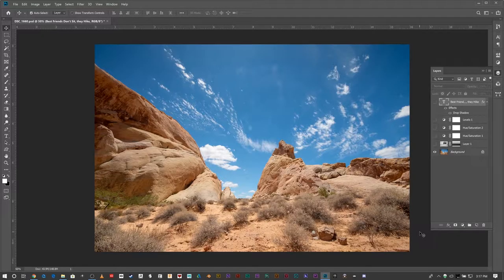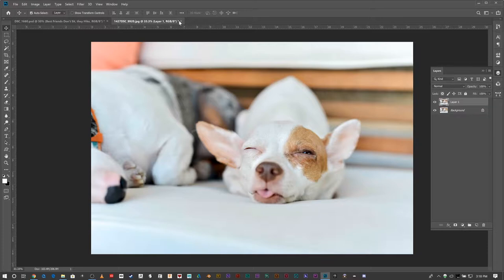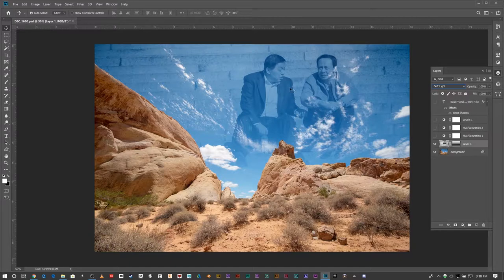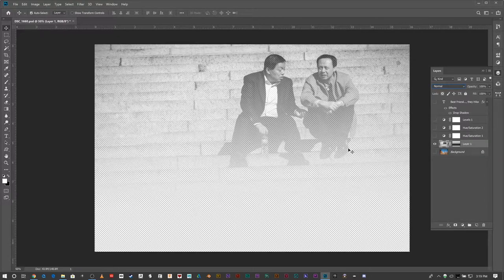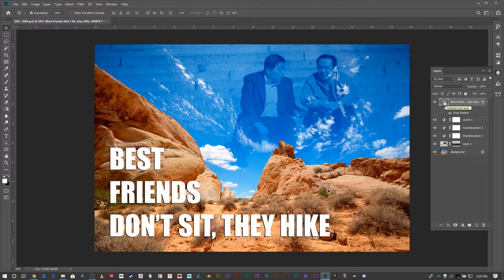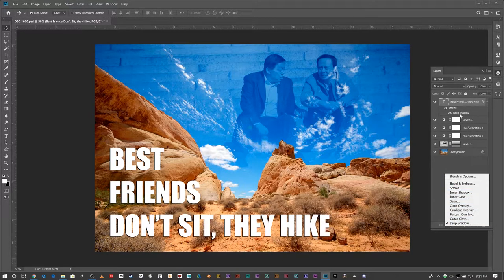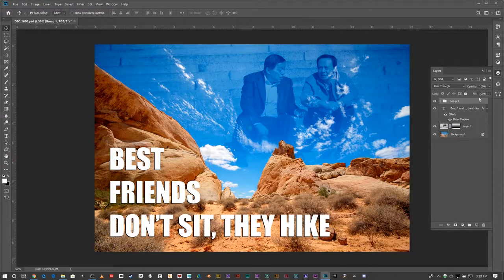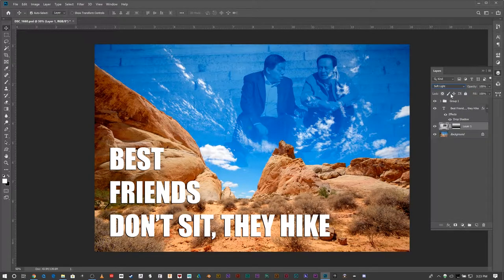Adobe Photoshop CC 2018 Boot Camp 17 Basics of Layers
This video series is a boot camp to using Adobe Photoshop CC 2018. It will teach you the essential basics of Photoshop and have you up and running with the program in no time. While this series is geared towards photography, visual artists learning Photoshop will benefit as well. You can watch the series in order, or jump around to specific issues about which you want to learn more.